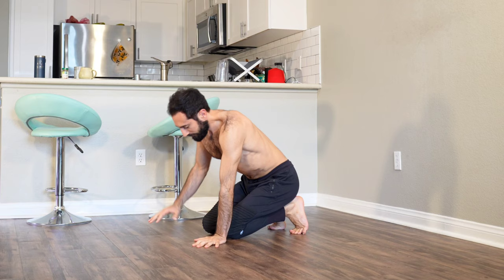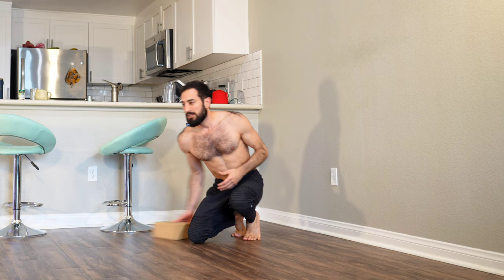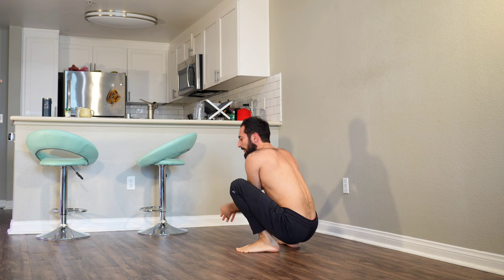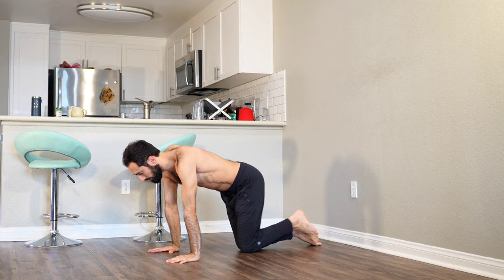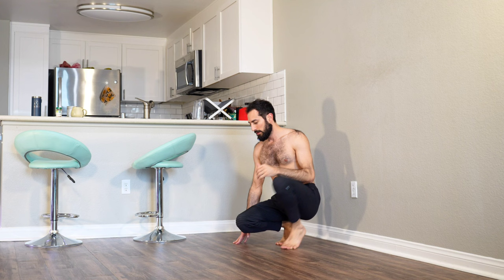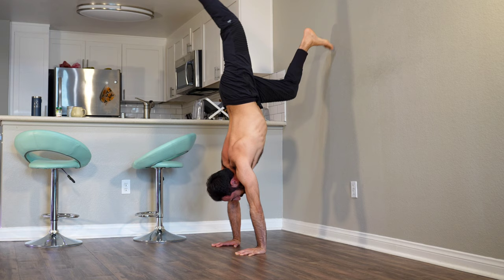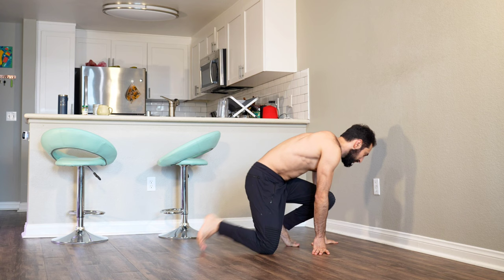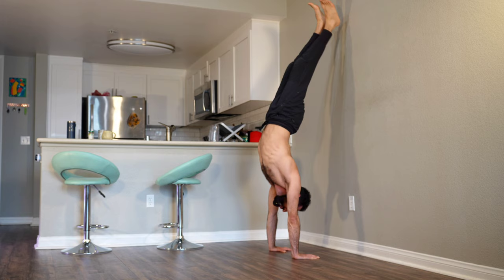Beginner Handstand Follow Along | 25-Minute Practice Session with Tutorial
In this 25-minute follow along handstand practice, Mazen takes you through a step-by-step tutorial, suitable for beginners looking to develop their handstand skills. With clear instructions and modifications for different skill levels, this video is perfect for anyone wanting to master the art of handstands. Follow along with Mazen as he guides you through warm-up exercises, alignment drills, and tips for overcoming fear and finding balance.

The routine is designed for repeated use so that you can gradually improve your handstand skills over time. Whether you're looking to improve your handstand practice or just want to try something new, this video is for you!

to book a free consultation with Mazen. Let's take your handstand practice to the next level!